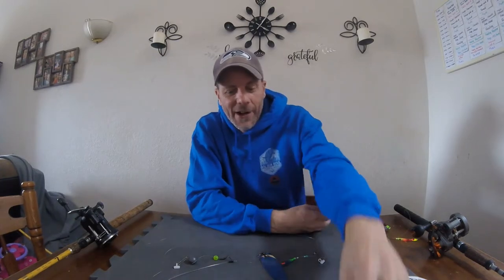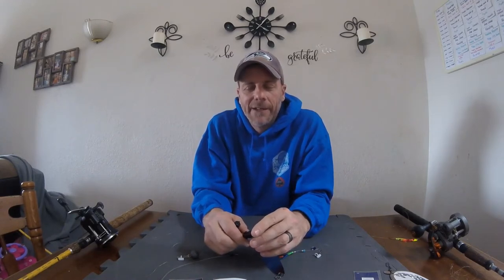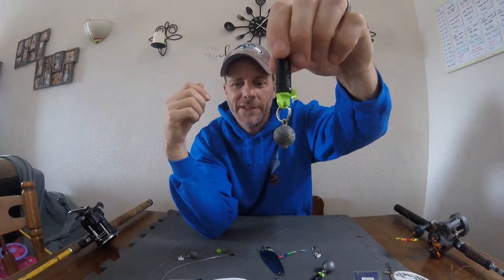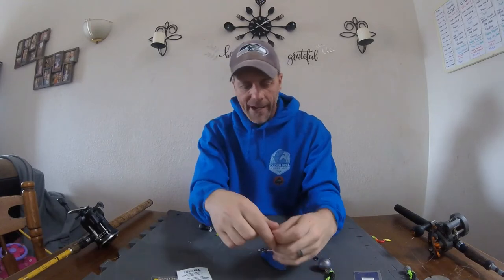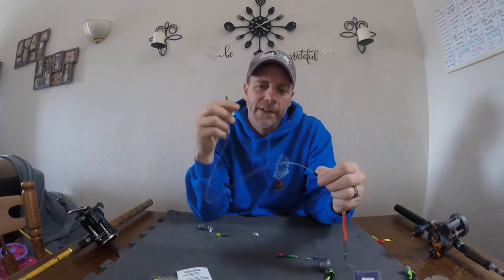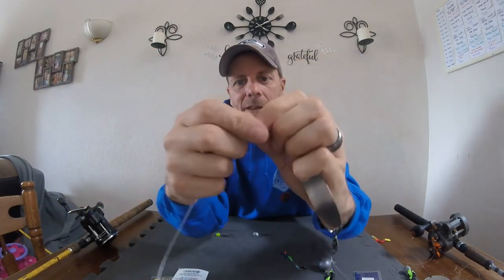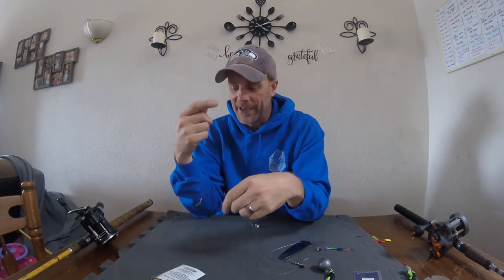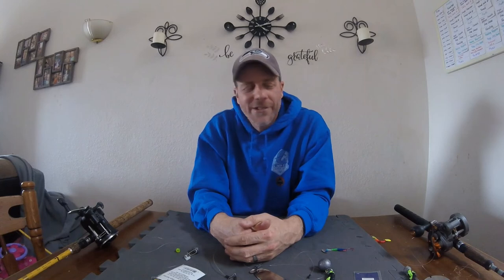How to make or do "Long lining" fishing techniques.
You don't need a downrigger just try these tricks.

How to make or do "Long lining" fishing techniques. For trolling for Kokanee, Trout, Salmon, and Walleye, etc. Enjoy the video!